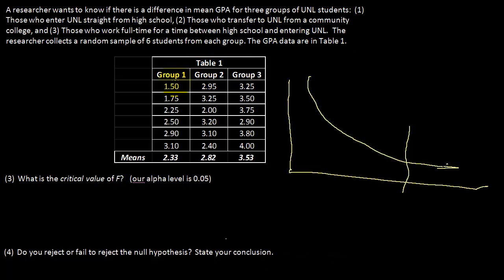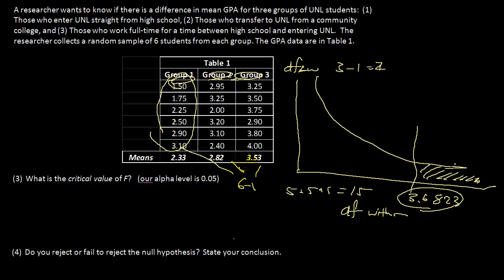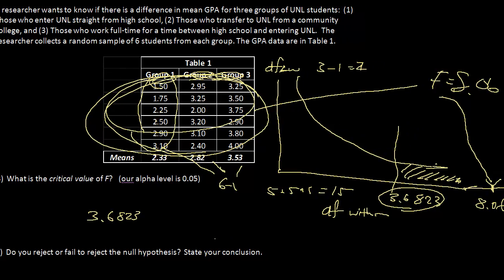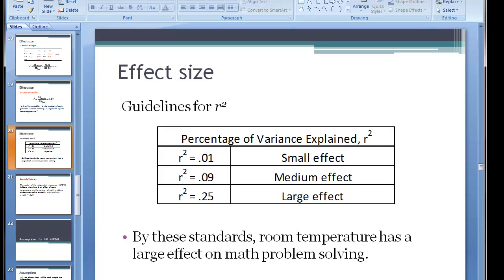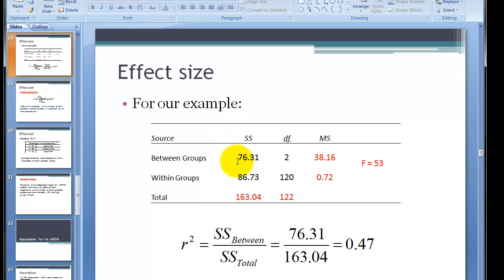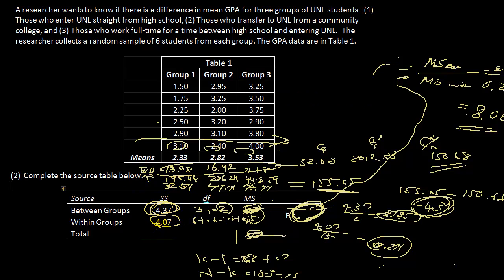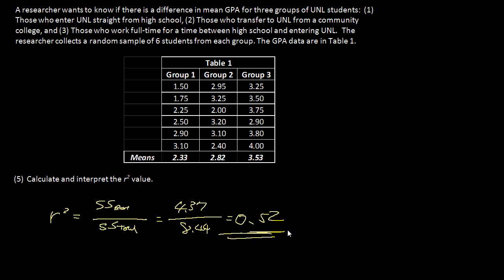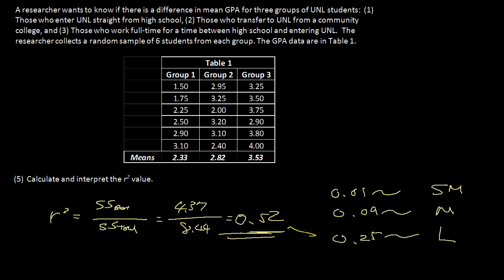EDPS859 STATISTICAL METHOD - ANOVA Practice Quiz 5/6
ANOVA practice problems